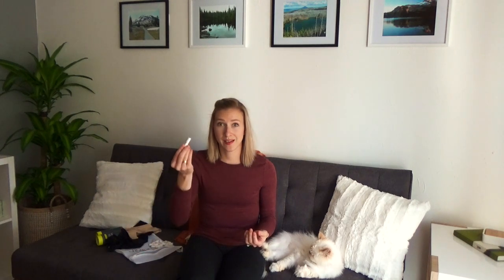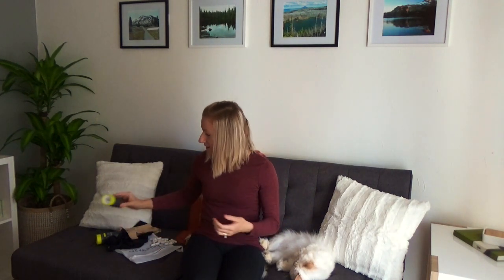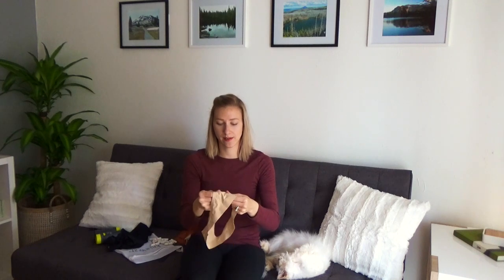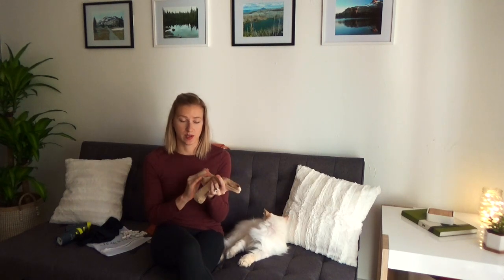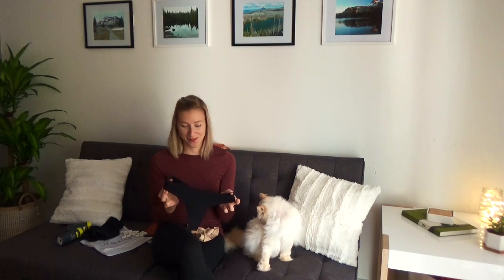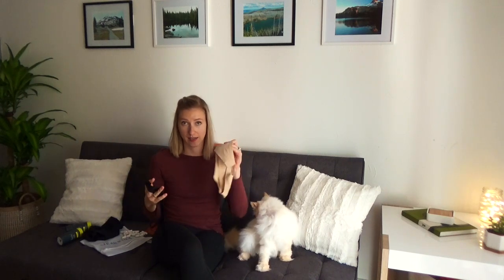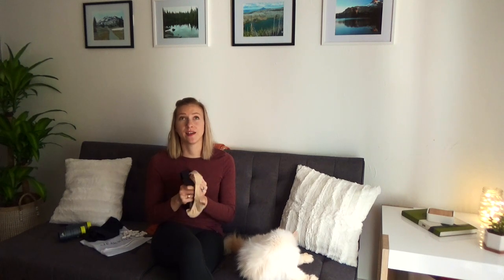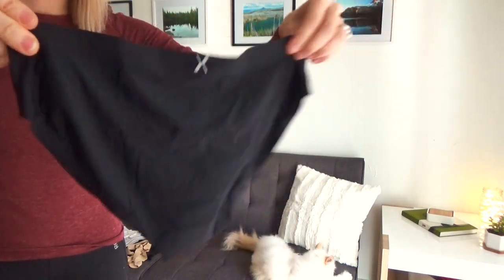How You Can Manage Your Period On The Trail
How To Manage Your Period On The Trail-
Knixwear provides a great opportunity for all you ladies who want to have an easy and no-thought period while hiking and backpacking! (**DISCLAIMER- these panties will not work for all women. Every woman has a different level of flow and if you have a super heavy flow, these may not work for you if you are using them exclusively. If you find that they are not working for you, try them in conjunction with a tampon on your heavy flow days. Please use a tampon with an applicator when backpacking to avoid getting an infections).

I am not being paid to review this product. I did receive the product to review from Knixwear, but that in no way shape or form effects how I review this product.)

(you can pledge as low as $1 a month and help Hike Oregon to continue to produce content)

Filmed with a Sony HDR-CX405